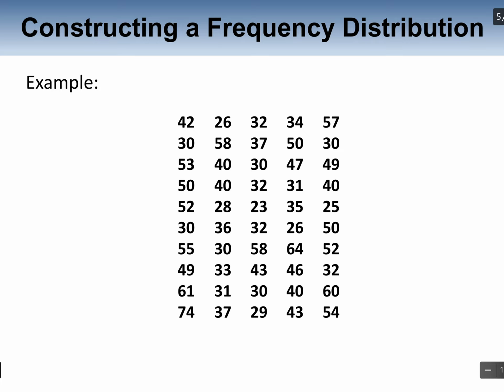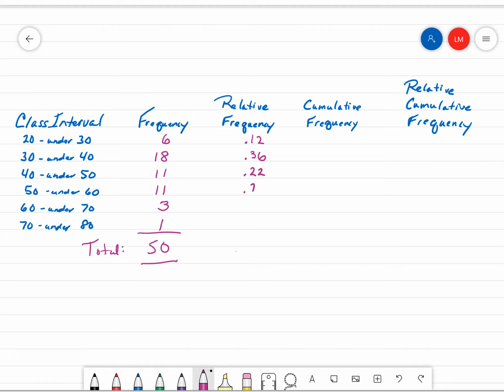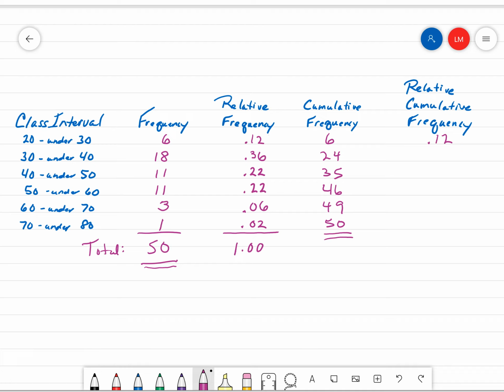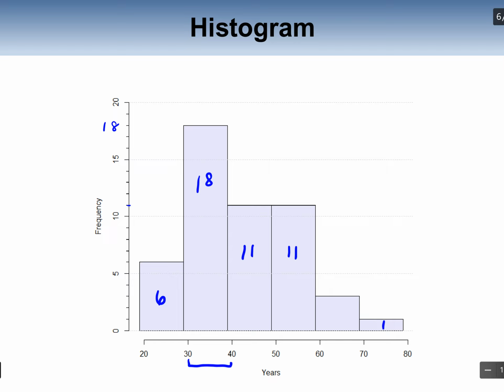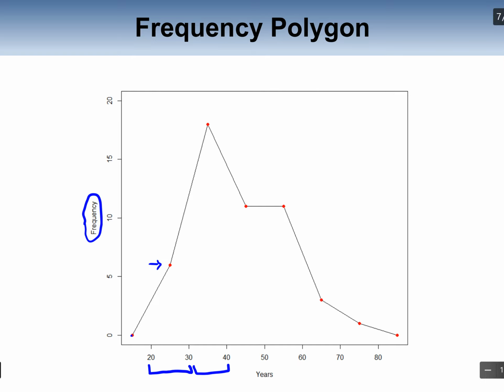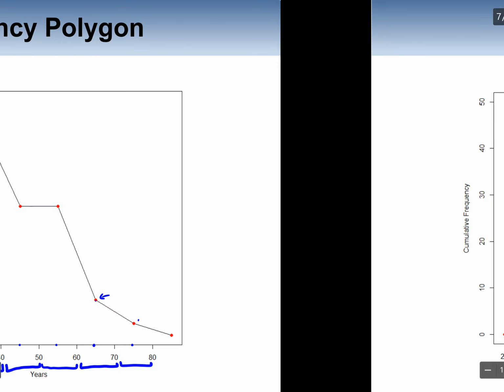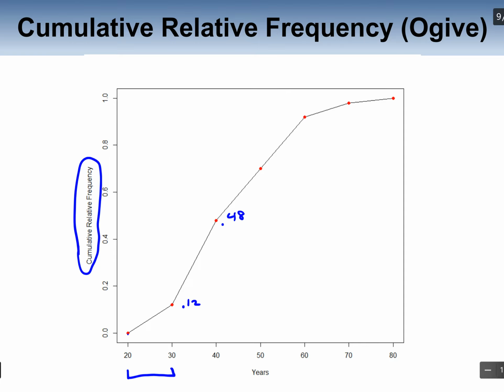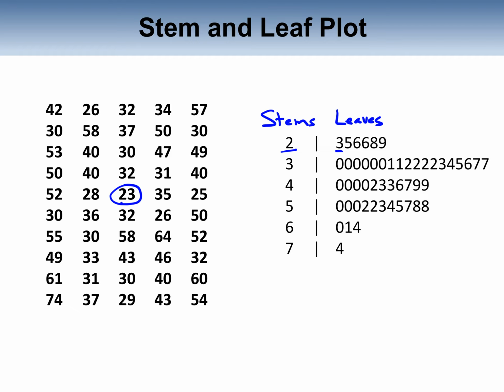Quantitative Data Graphs